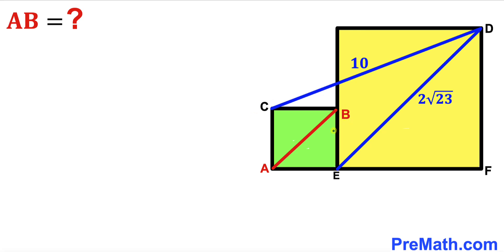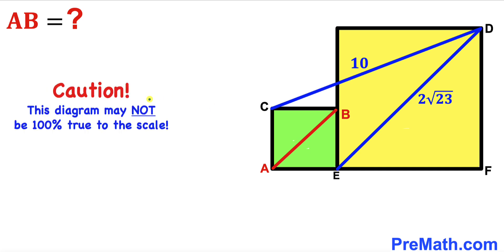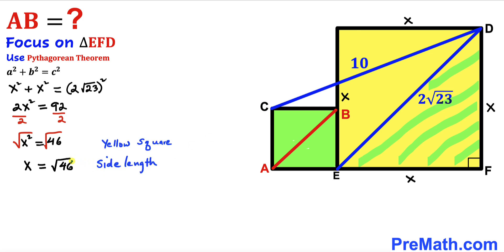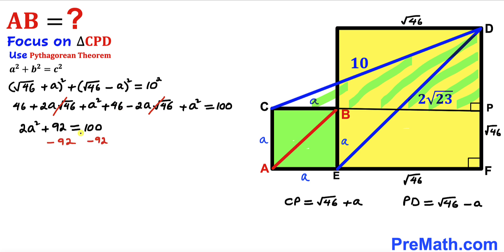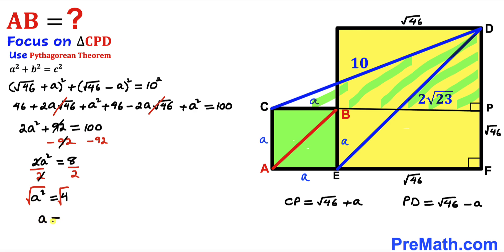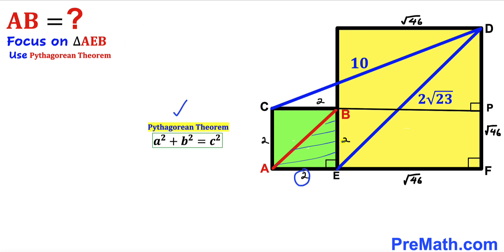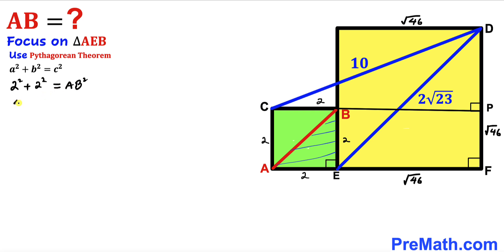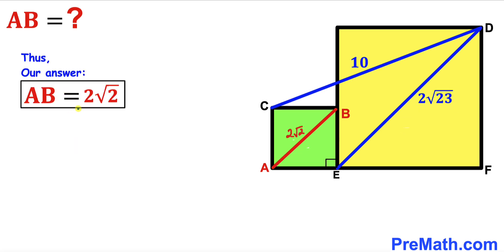Can you calculate the AB length? | (Squares)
Learn how to find the AB length. Important Geometry and Algebra skills are also explained: Pythagorean Theorem. Step-by-step tutorial by PreMath.com

blackpenredpen
math olympics
olympiad exam
math olympiada
British Math Olympiad
olympics math
olympics mathematics
Number Theory
mathcounts
math at work
Pre Math
Olympiad Mathematics
Olympiad Question
Geometry
Geometry math
Geometry skills
Right triangles
imo
Competitive Exams
Competitive Exam
Calculate the length AB
Pythagorean Theorem
Right triangles
Intersecting Chords Theorem
coolmath
my maths
mathpapa
mymaths
cymath
sumdog
multiplication
ixl math
deltamath
reflex math
math genie
math way